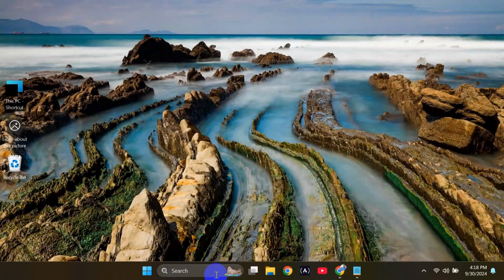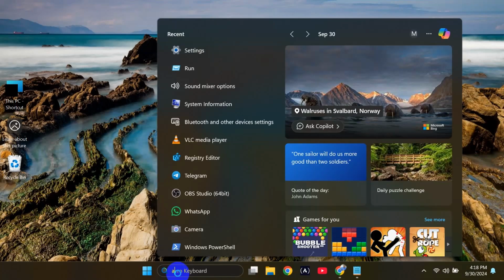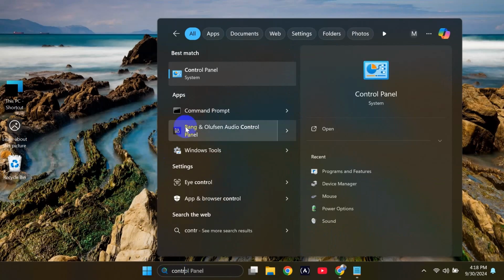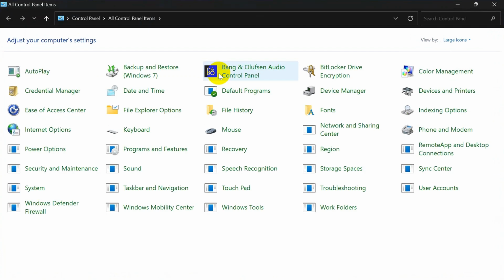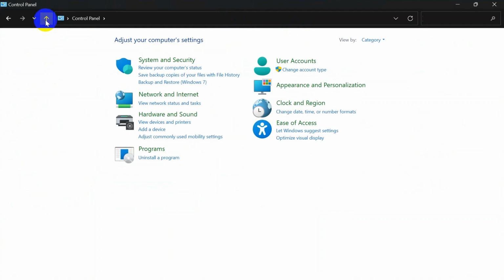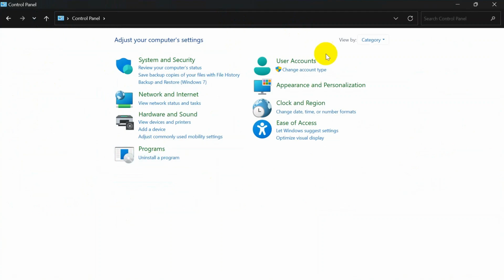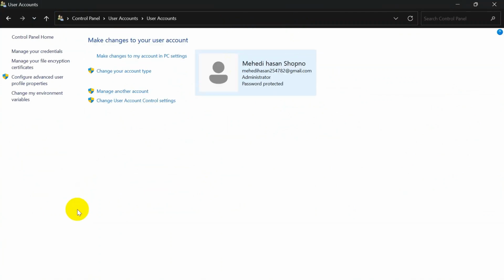How To Change Account Name In Windows 11 (2024) | Step-by-Step Guide 🔄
Are you looking to change the user account name in Windows 11? Whether you want to personalize your PC or update your profile, this easy-to-follow guide will walk you through each step. In this video, I'll show you the simplest ways to rename your Windows 11 account using the Control Panel and Settings. No need for complicated methods—just a quick solution that works!

🚀 In This Video You Will Learn:

How to change the local account name in Windows 11.
How to modify Microsoft account display names.
The difference between renaming local and Microsoft accounts.